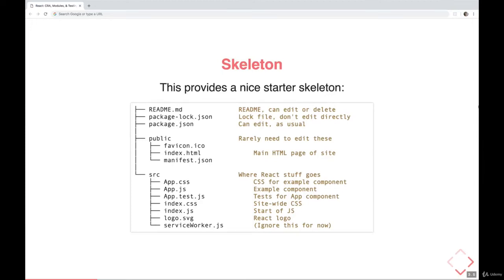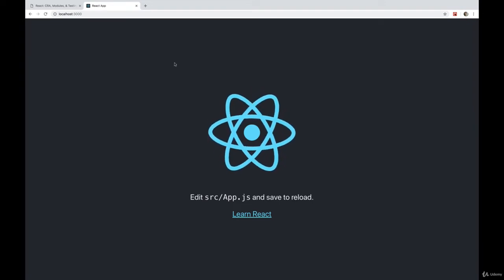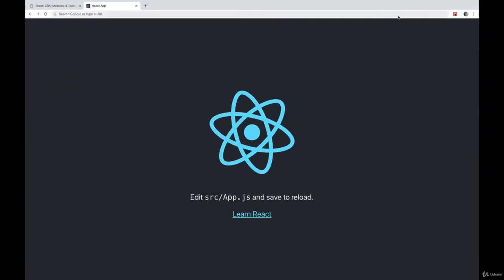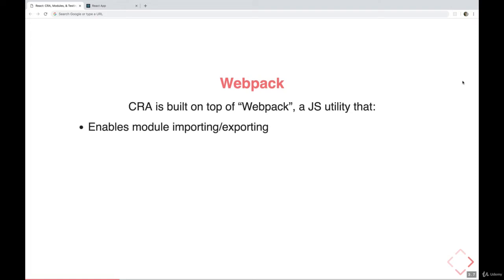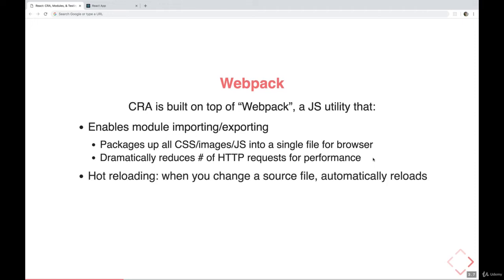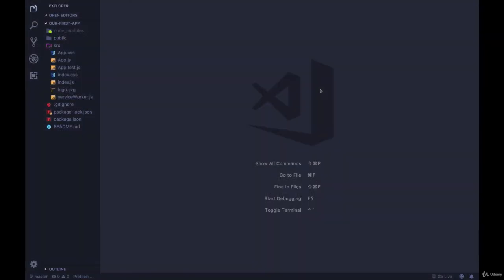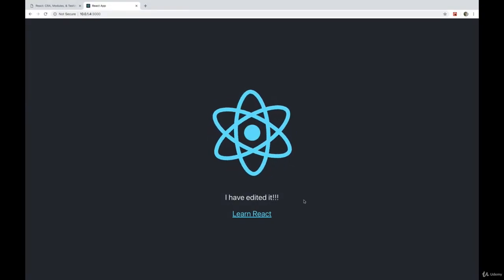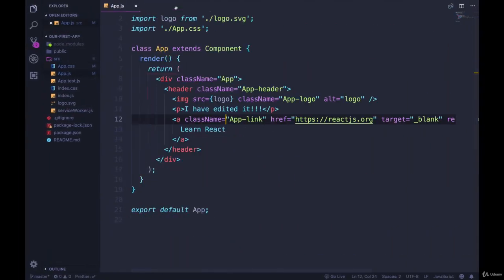Starting Up the Server